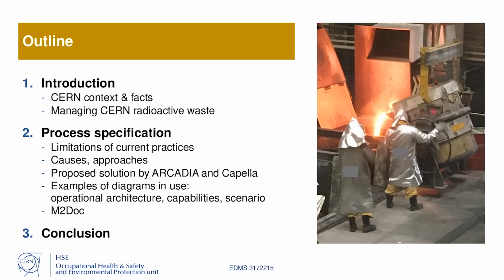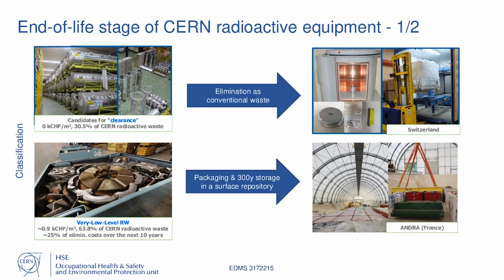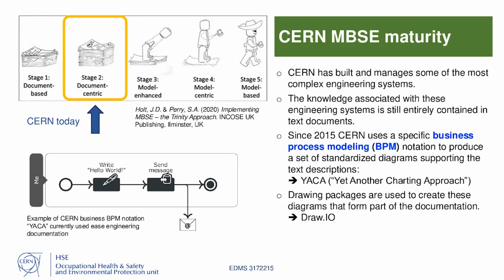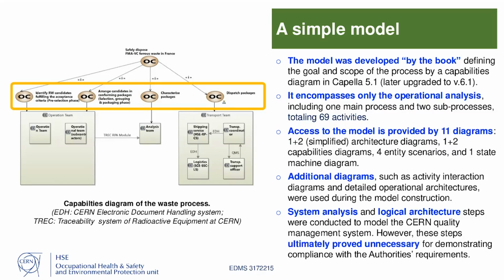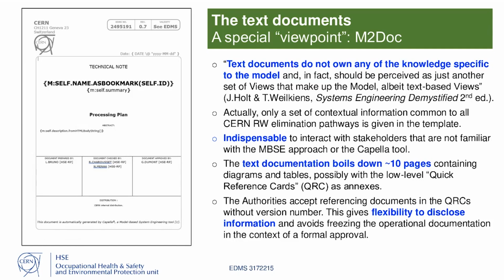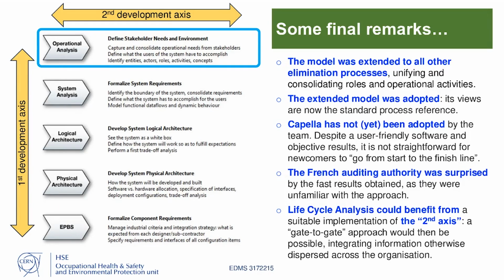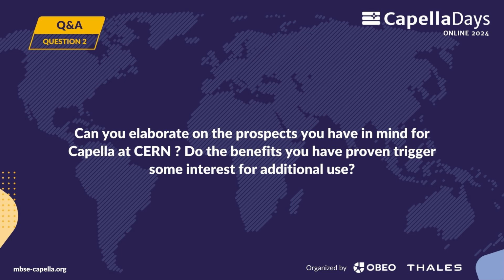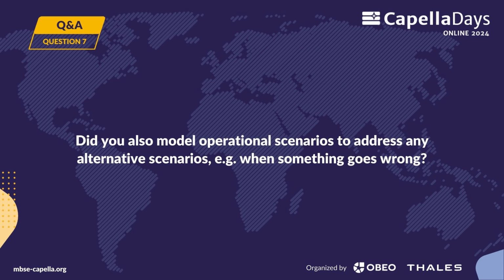Adoption of Capella to Develop Elimination Process of Radioactive Waste | CERN | Capella Days 2024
"Adoption of ARCADIA and Capella to Develop an Elimination Process of Radioactive Waste by Melting." Presented by Luca Bruno from the European Organization for Nuclear Research (CERN)

Organized by Obeo and Thales.
Hosted by Stéphane Lacrampe.

The European Organization for Nuclear Research (CERN) has operated high-energy accelerators for 70 years of research in fundamental physics. CERN’s scientific activities currently produce up to 640 tons of radioactive waste (RW) per year, which are generated by the interaction between high energy particles and equipment present inside the accelerator complex. CERN reuses activated material as far as possible, the rest that cannot be reused or recycled is eliminated in dedicated disposal facilities for radioactive waste of the two Host States, France and Switzerland.

The ARCADIA methodology and the Capella tool were used for the first time by the CERN Radiation Protection Group to conceive and specify an effective process for the elimination by melting of metallic radioactive waste. A project was launched accordingly in 2019, whose aim was to prove the feasibility of the new process, termed “MAST” (Melting of Activated STeel). As a result, a batch of 19 m3 of Low-Level/Intermediate-Level metallic radioactive waste was successfully selected, characterized and then melted at the end of 2022, resulting in 8.3 ingots (1.9 m3) and 0.15 m3 of slag that were successfully disposed of in June 2023.

This talk provides an overview of how the ARCADIA methodology guided in the development of a complex RW industrial process as MAST by means of graphical elements alone. The Capella software was instrumental, providing a rich set of diagrams that covered all the design needs; it generated automatically a textual specification of the process that was required by the auditing French Authorities but that was actually never used throughout the development, implementation, and audit: the diagrams conveyed all information needed and served as a clear basis for its understanding when discussing with the development and auditing teams. Differences in the educational backgrounds of technicians, engineers or physicists played little or no role at all.

Chapters:
0:00 - Intro and outline
2:17 - What is CERN?
5:19 - CERN Radioactive Waste and how to eliminate it
13:20 - Current process specifications and limitations
18:29 - New approach and result
33:42 - Conclusions
35:18 - Q&A: Did you use Capella to manage your requirements?
36:06 - Q&A: What are the prospects for Capella at CERN?
40:21 - Q&A: Are there regulatory requirements to validate the machines/processes?
41:34 - Q&A: Did you first copy the 49 specifications into your model?
42:46 - Q&A: How and when do you decide the level of detail in the model?
44:12 - Q&A: Have you ever tried reverse engineering?
45:30 - Q&A: Did you model operational scenarios?